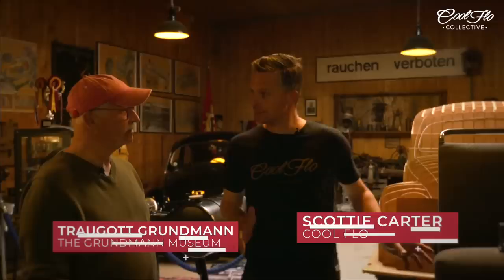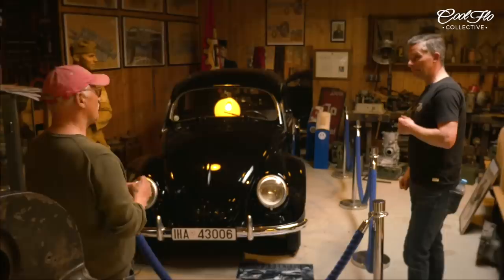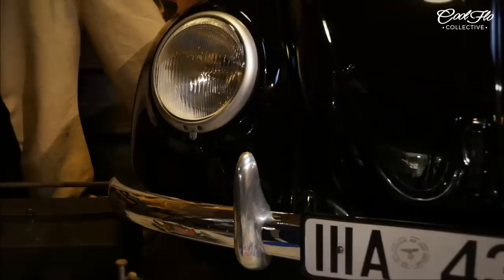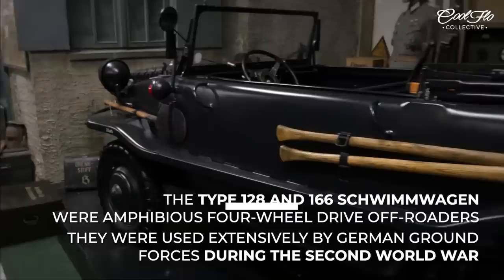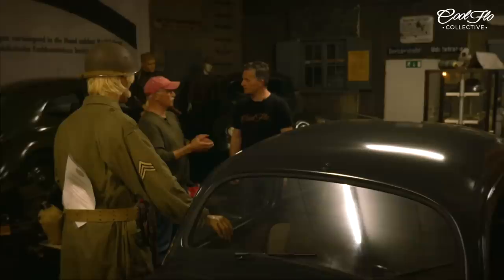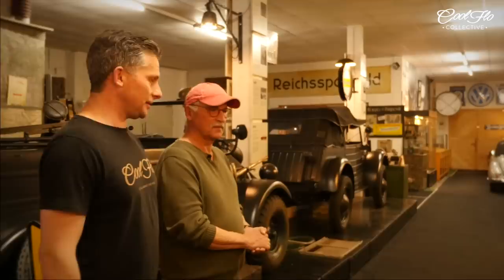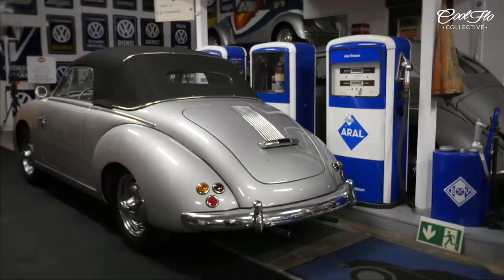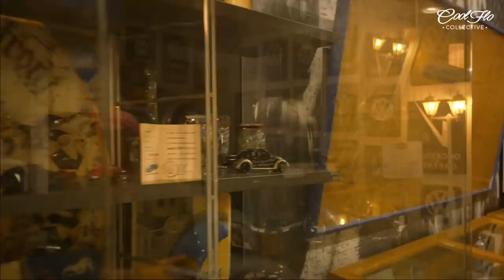World's oldest Beetle - Part 2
See the world's oldest Beetle with our exclusive Grundmann Museum Tour with Traugott Grundmann Part 2